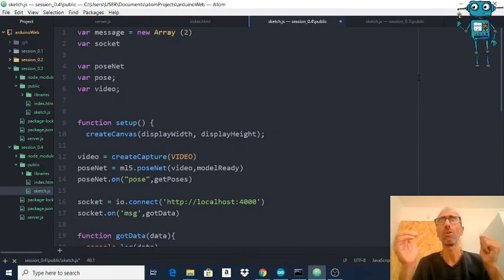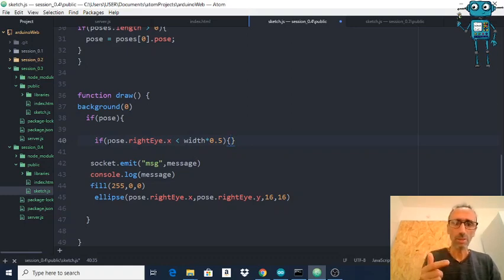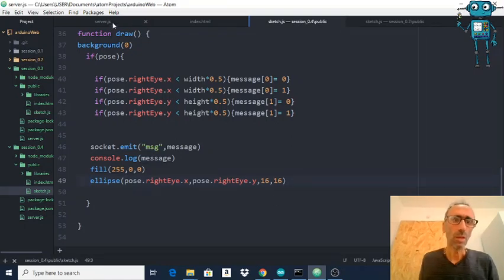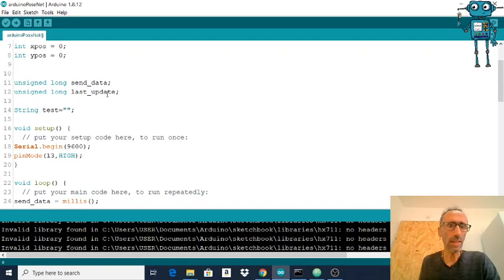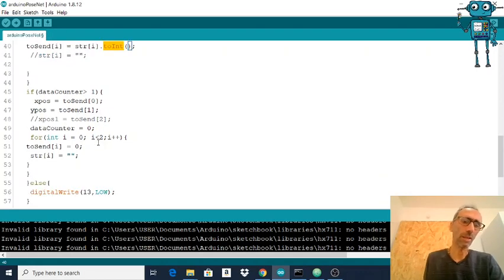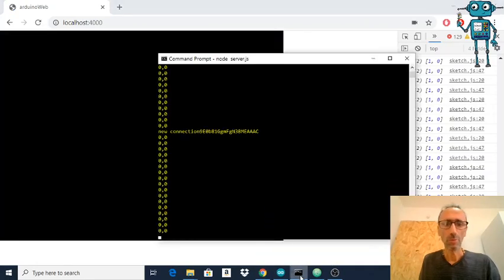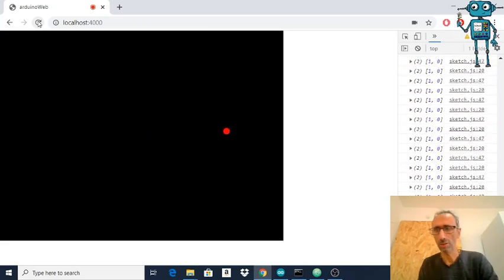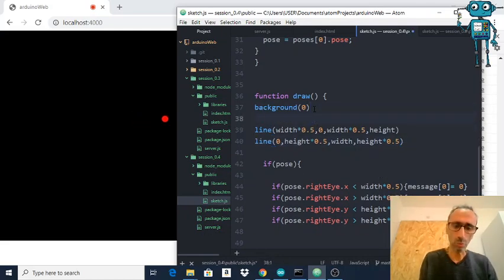ml5 arduino robotic arm part2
in this video we are sending the poseNet model data to the arduino and seeing the data in the arduino side